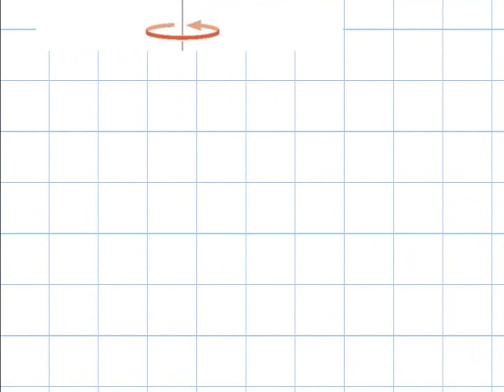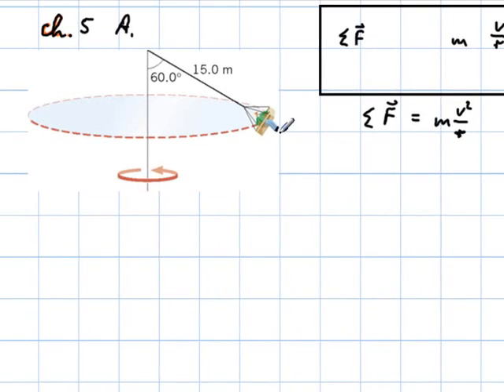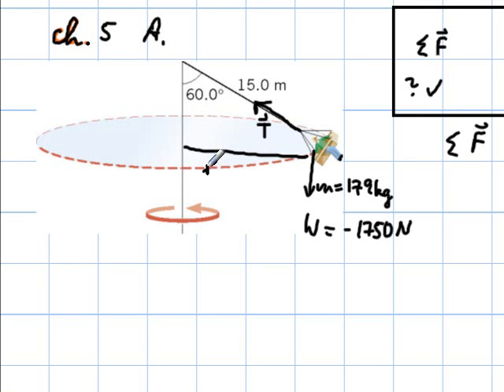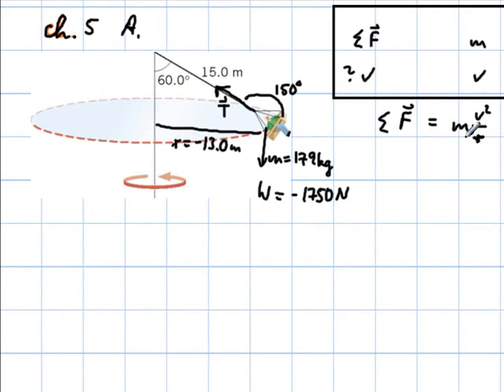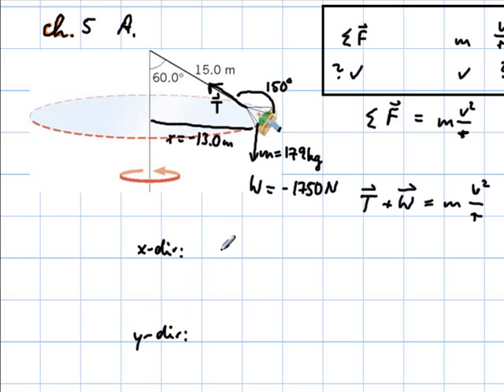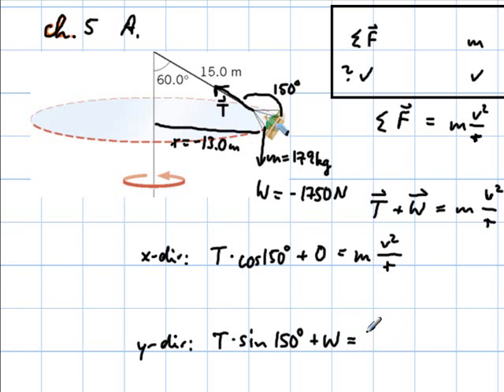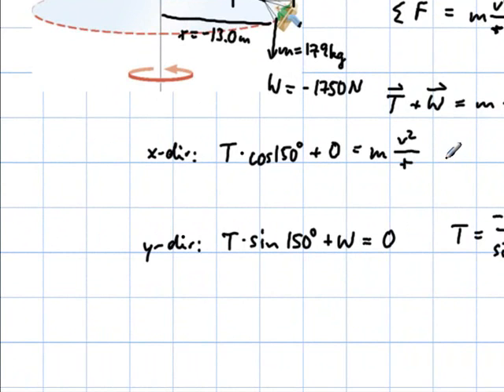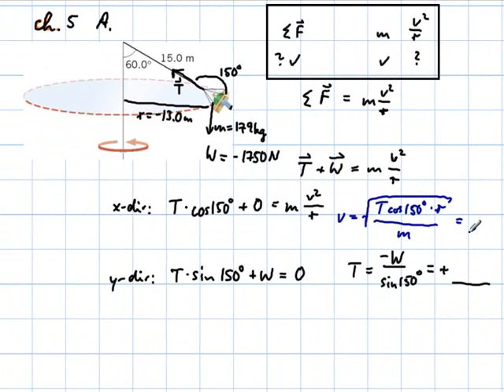Cutnell ch 5 problems A